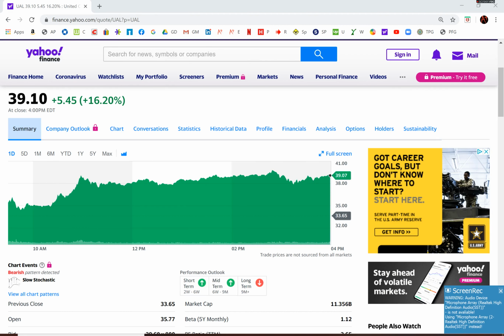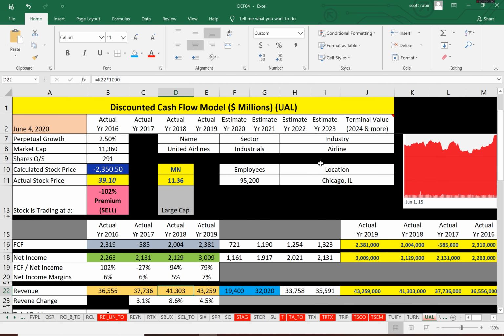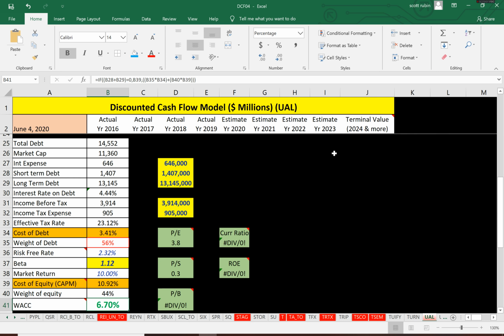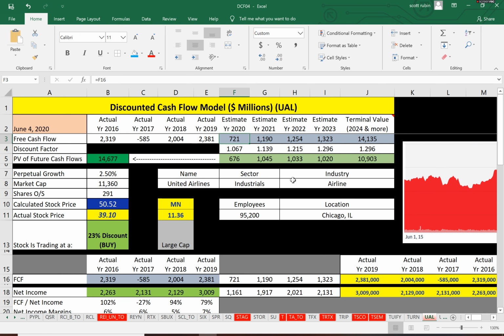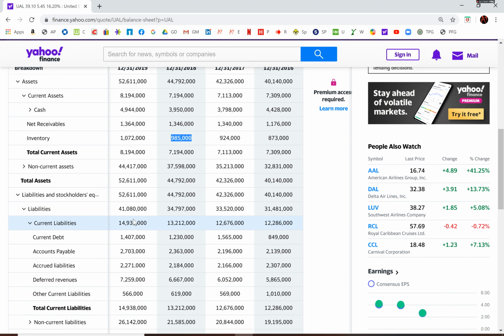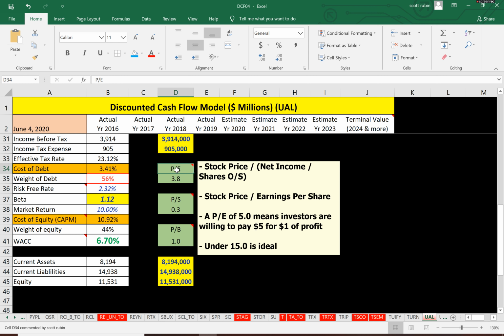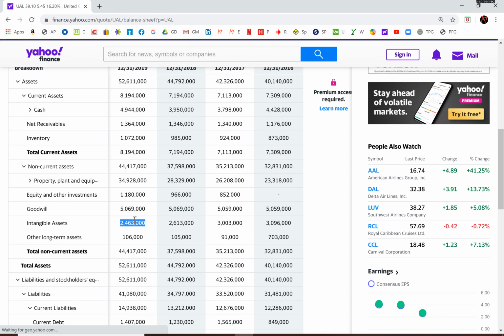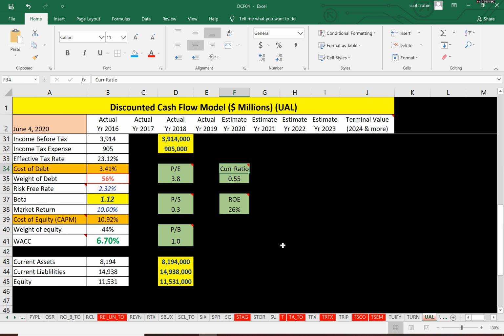United Airlines stock is soaring to the moon! $UAL